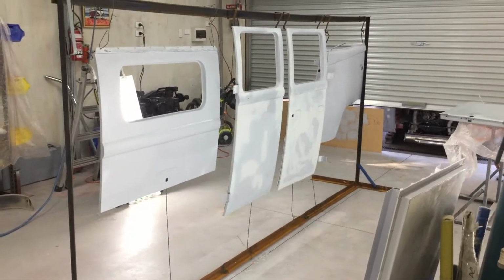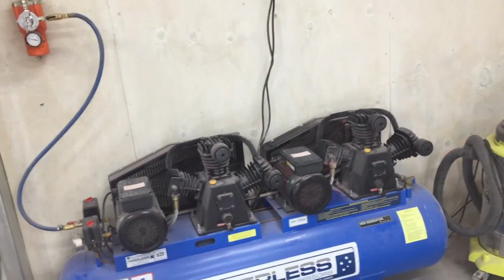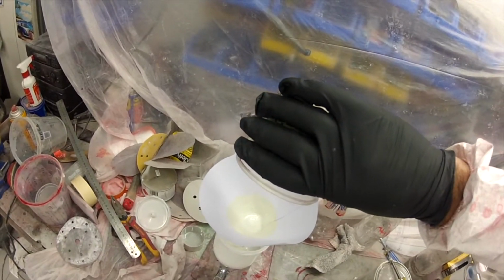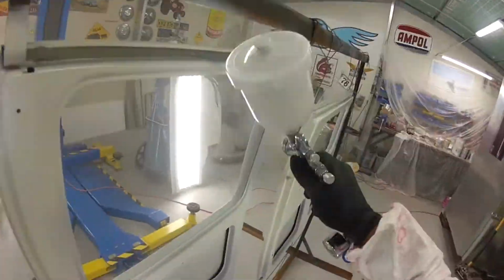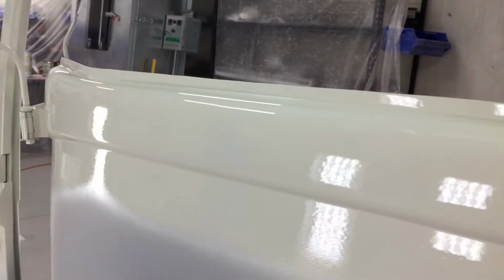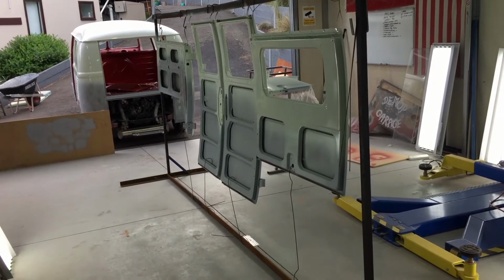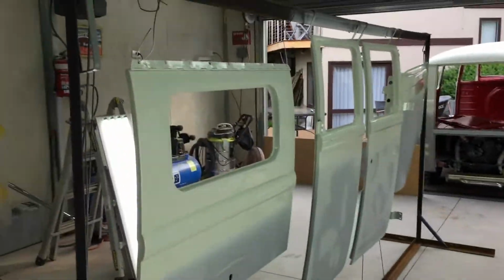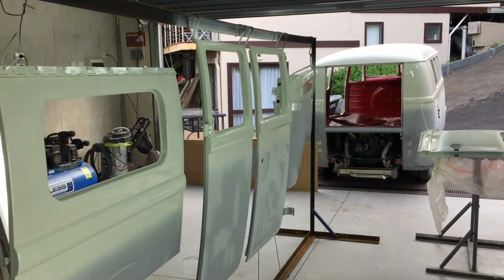VW Bus Restoration - Spray painting kombi doors at home // PART 3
Welcome back, today we move forward on the bus project spraying the top sections of the doors, rear hatch and side cargo doors.